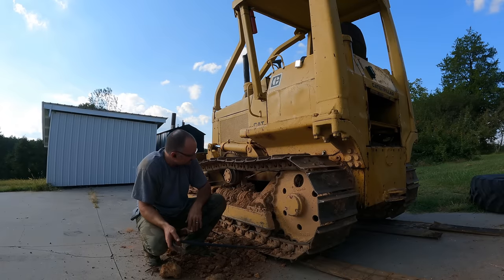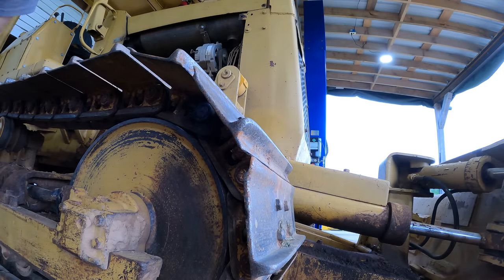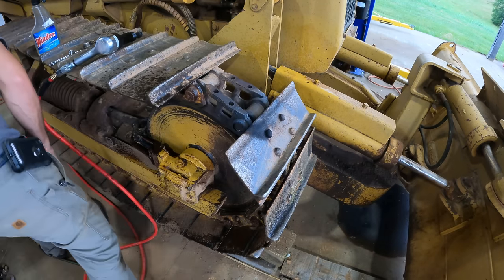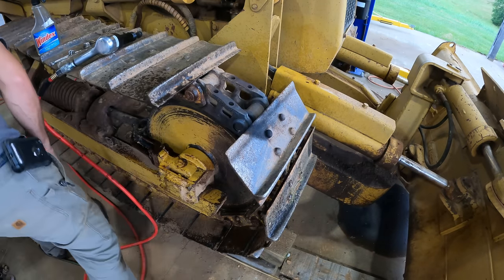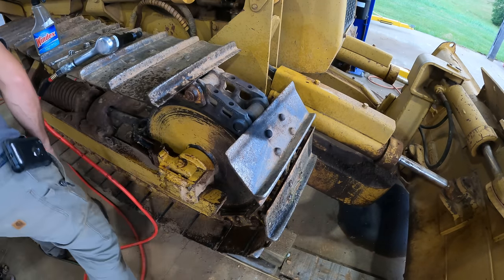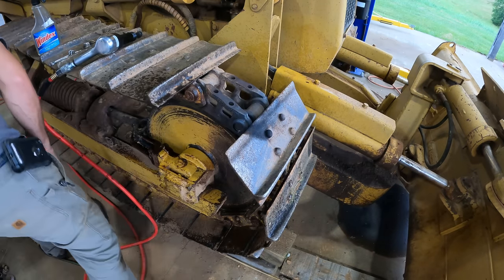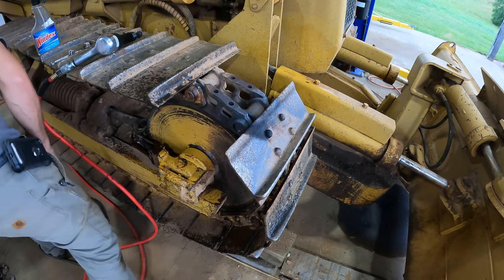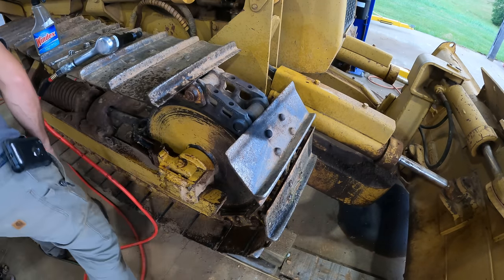Dozer Repair, Splitting Tracks, Adjuster Rails & Slides. CAT D3 dozer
Simple repair, right? Split the tracks, remove the idlers, weld up the rails and slides, grind it down and put it back to together. Simple! Riiiiiiiight. What a bear of a job!

Save 5% for yourself and also help out the channel.  Thanks!